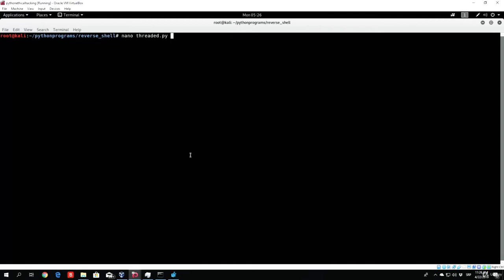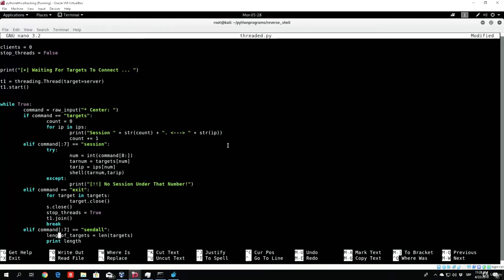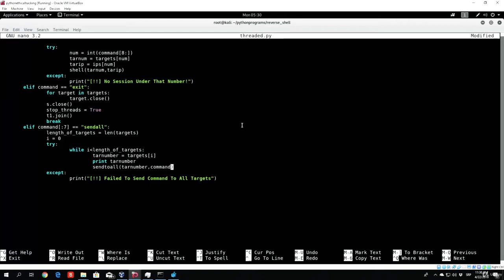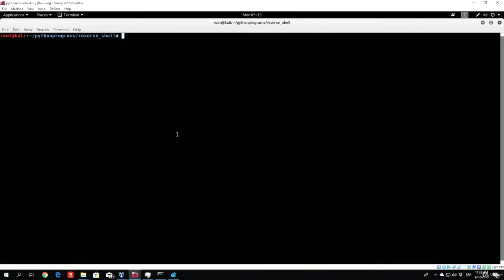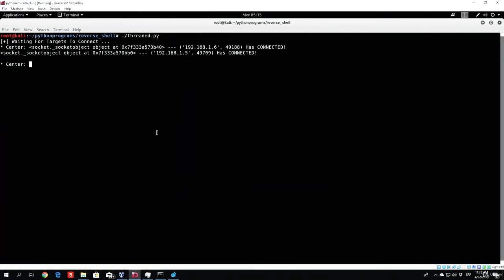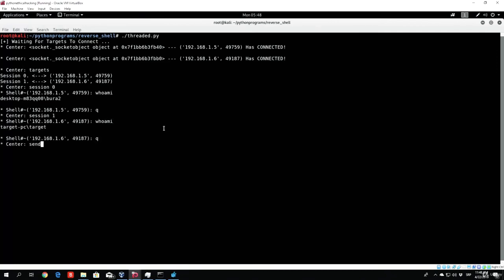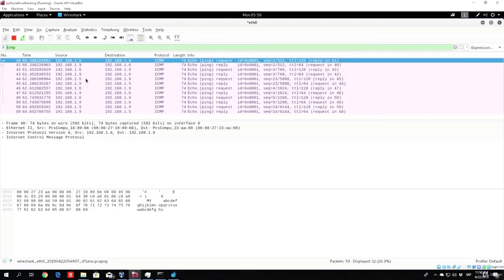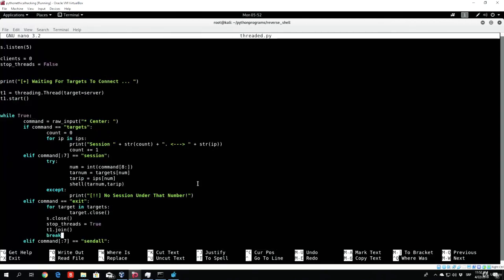L75 (#10) Attacking multiple targets and gathering botnet